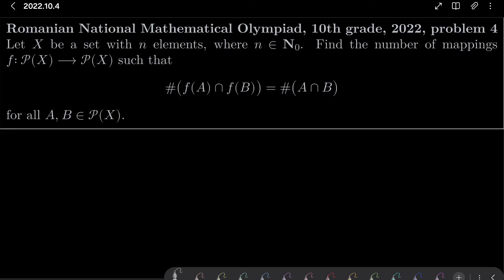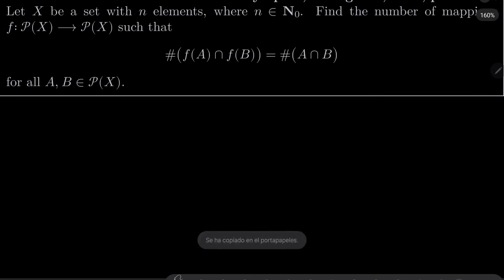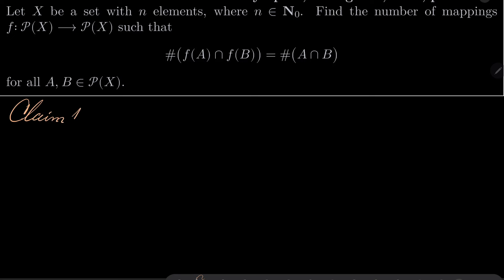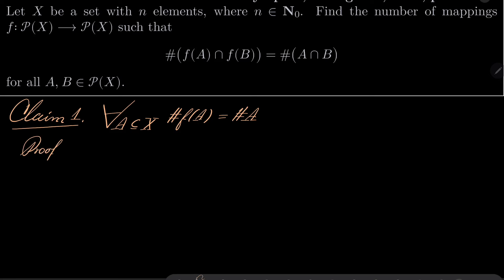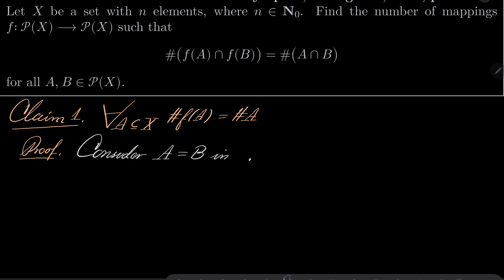Romanian National Mathematical Olympiad, 10th grade, 2022, problem 4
Solving a problem from combinatorics, and functional equations. We are considering mappings of a power set into itself, such that a combinatorial condition is satisfied. We use inclusion-exclusion principle along the way, are show that our mapping can be atomized. This problem was given to 10th graders at the Romanian National Olympiad, 2022.